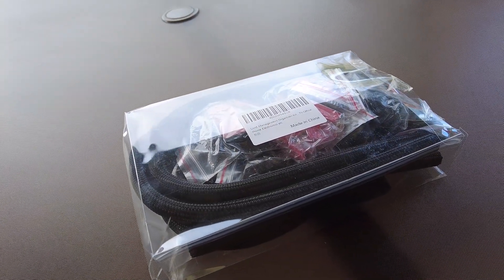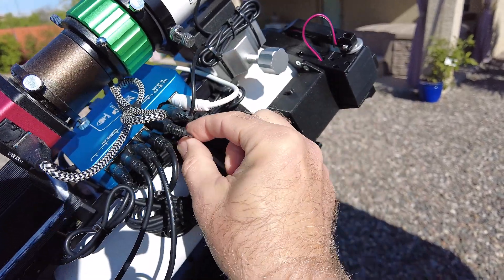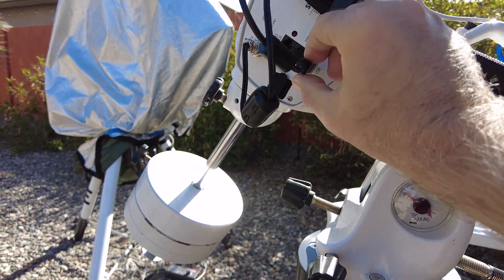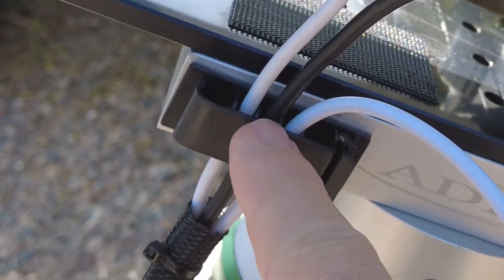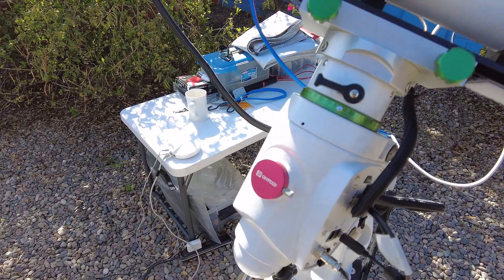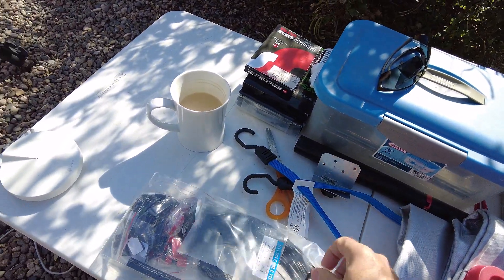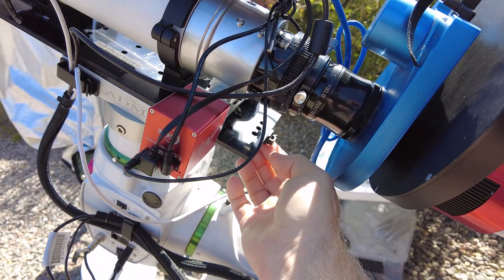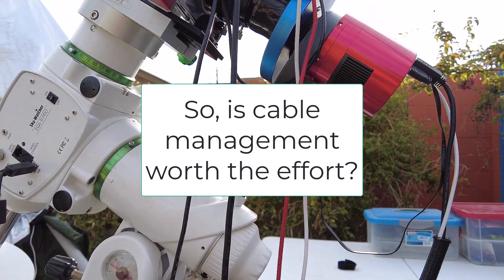Eliminate your tangles with good cable management *before and after*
Last video I got a cable management kit. This week I used the kit to tame my cable mess. A show-n-tell, a before and after, of poor cable management versus good cable management!

Pier: Homemade pier, yeah!
Telescope (wide angle): Astro Tech 80EDT, F6, 480mm FL
Telescope (long): Third Planet Optics (TPO) 10" Newtonian F/4, 1000mm FL
Telescope (A bit longer): Third Planet Optics 6" RC f/9 1370mm FL
Guide Scope: Skywatcher Evoguide 50mm ED, F/4.8, 242mm FL
Guide Camera: Player One Neptune-M (IMX178 sensor, monochrome)
Guide Camera: ZWO ASI 290MM Mini
Astro Camera Monochrome: ZWO ASI 2600MM Pro
Astro Camera Color: ZWO ASI533MC Pro
Filter Wheel: ZWO EFW 2" 7 position
Rotator: Pegasus Astro Falcon Rotator
Focuser: ZWO EAF (on each scope)

Acquisition software: NINA (lastest version)
Guiding software: Phd2 (latest version)
Planetarium software: Stellarium (latest version)
Plate solving software: ASTAP
Plate solving software: Plate Solve 2 from Planwave